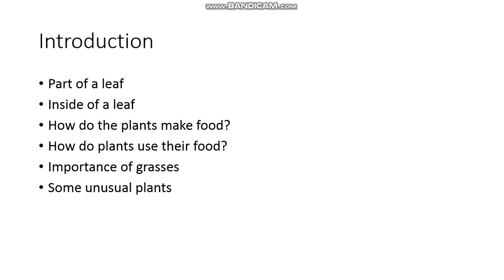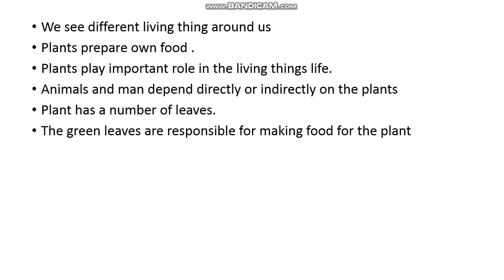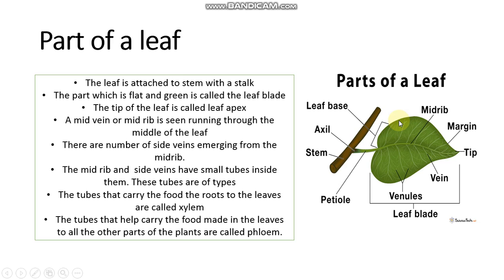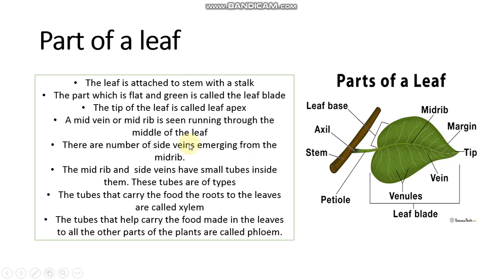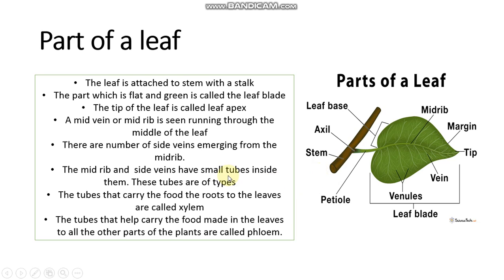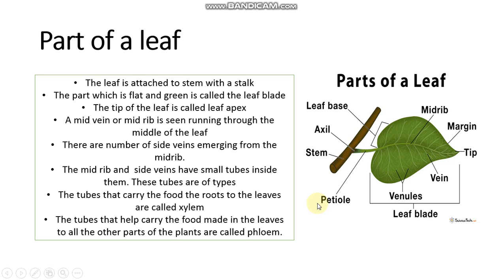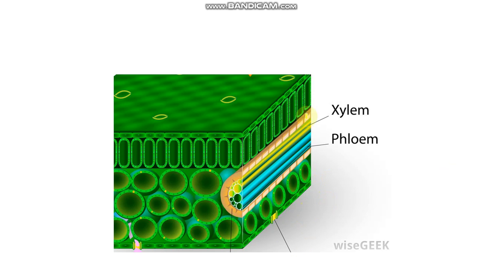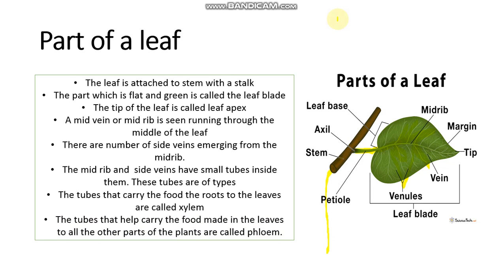Class IV Science lesson - Plants Making Food (1)